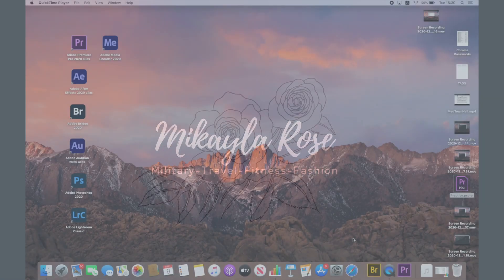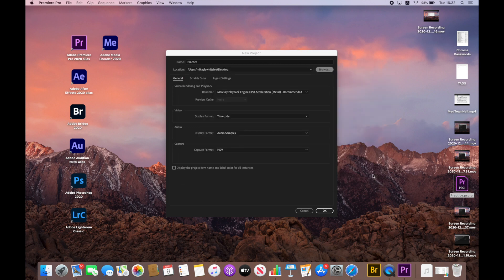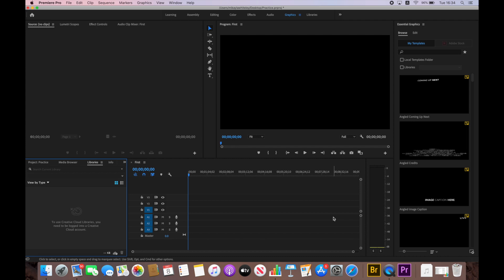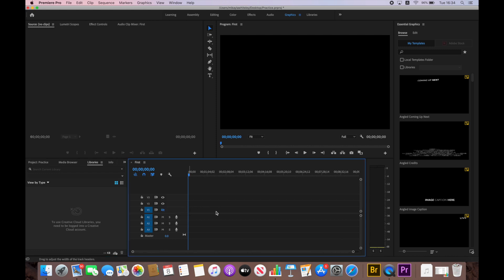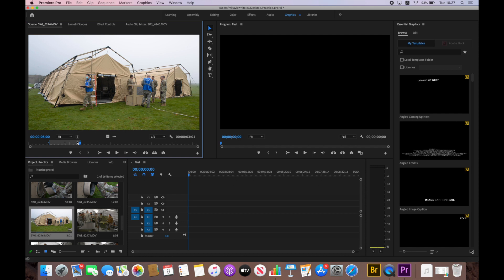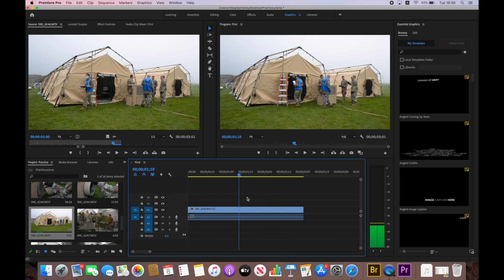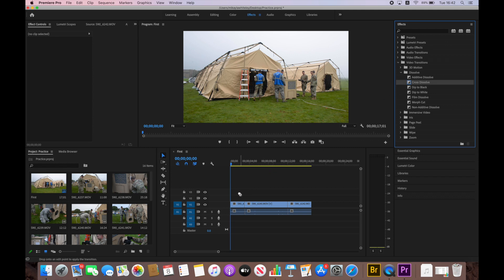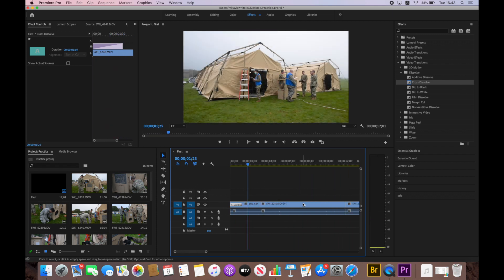Adobe Premiere Pro: SUPER EASY BEGINNER TUTORIAL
This video will help you learn the basics of adobe premiere pro.